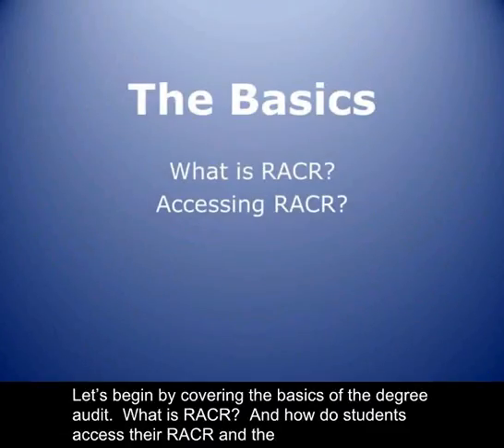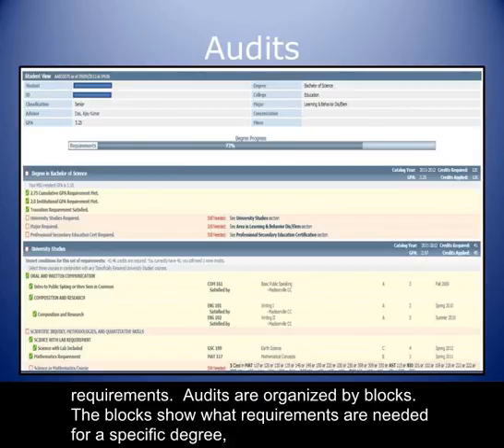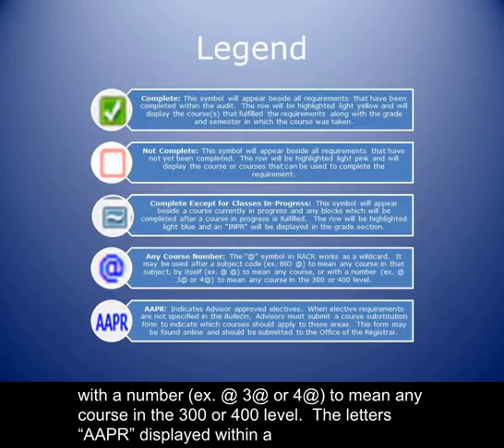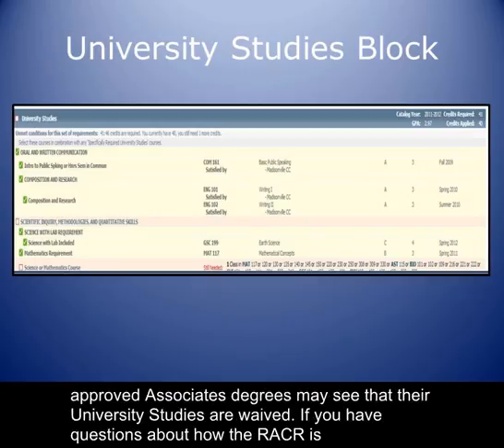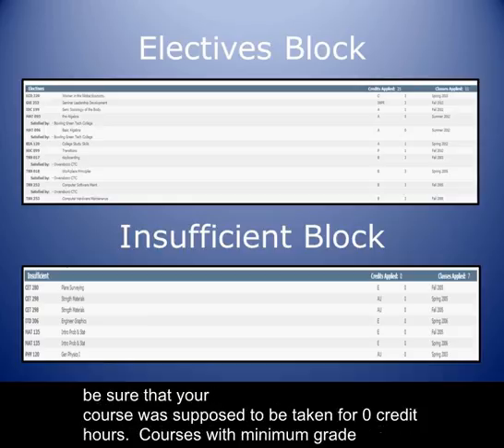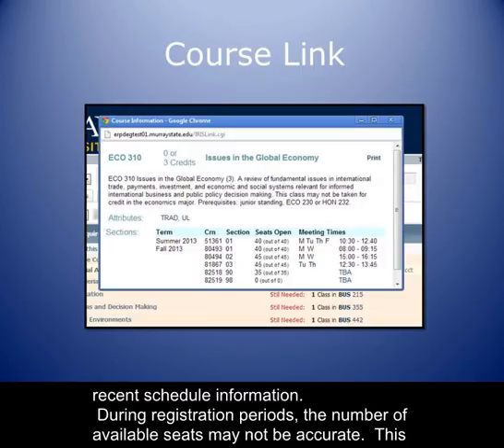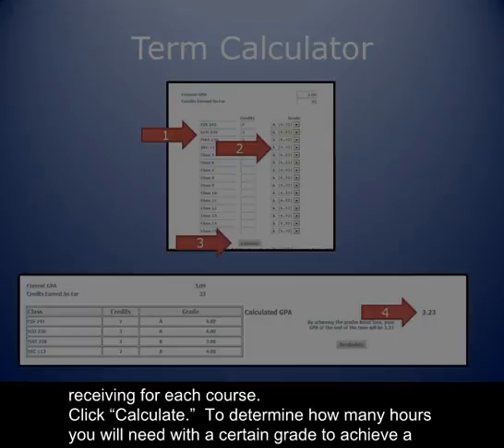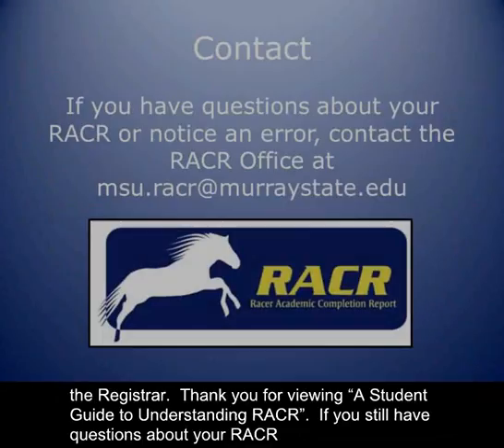RACR Audit - Student Tutorial